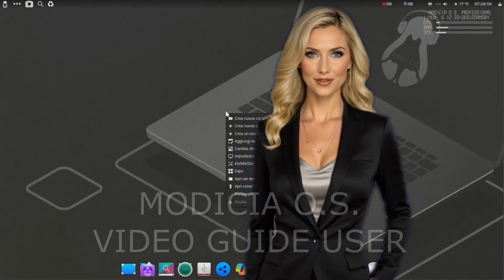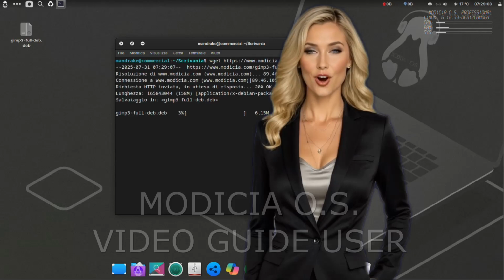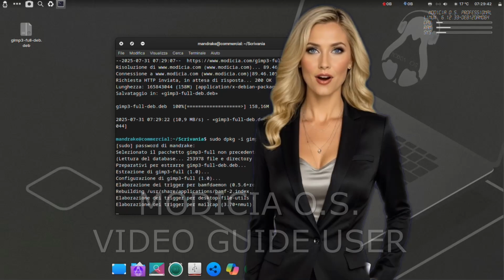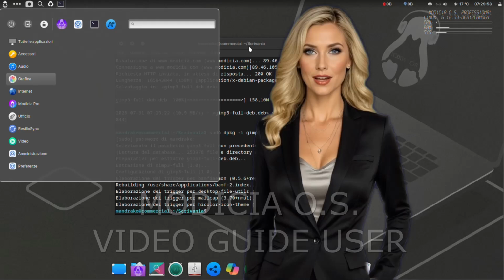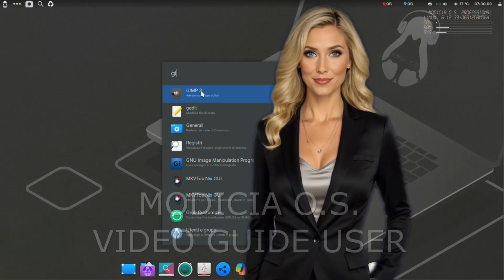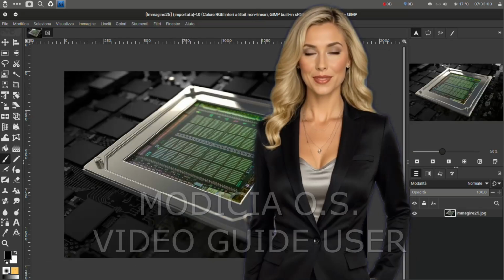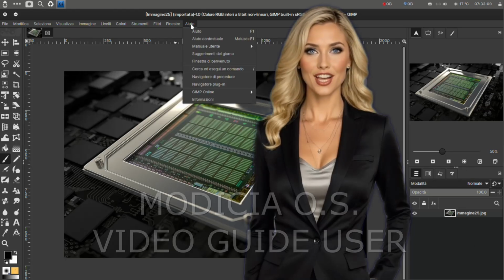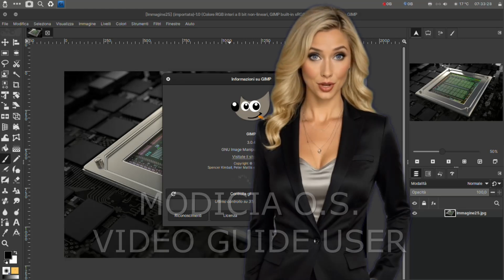GIMP 3.0 Is Here: The Ultimate Free Photoshop Alternative Just Got Better!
GIMP 3.0 is the latest version of the popular open-source graphics and photo editing software. After over seven years of development, it marks a generational leap over GIMP 2, with a modern interface, improved performance, and advanced professional tools. Key benefits of GIMP 3.0 Non-destructive editing: Apply filters without altering the original image; Modern GTK3 interface: elegant, responsive, and HiDPI-compatible; Layer control: Support for multiple selections and transformations; Color management: Advanced AdobeRGB support and soft-proofing; Extensive format support: Includes PSD, JPEG, PNG, DDS BC7, JPEG XL, QOI, and multilayer TIFF; Typography tools: Shadows, outlines, emboss, and dynamic text editing; Developer-friendly: Full Python 3 support and extensive API for creating plugins. Why choose GIMP 3? It's faster, more stable, and optimized for modern systems, offering a professional workflow comparable to Photoshop. It's completely free, perfect for photographers, graphic designers, illustrators, and creatives looking for a powerful editor without subscription fees.